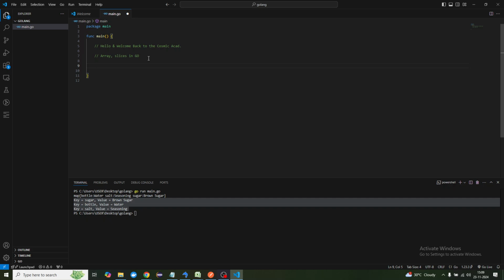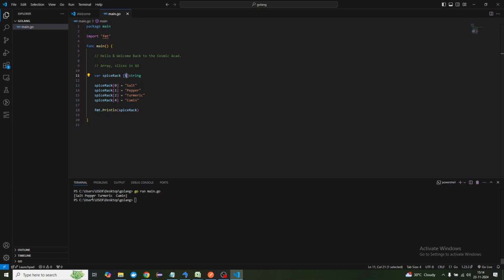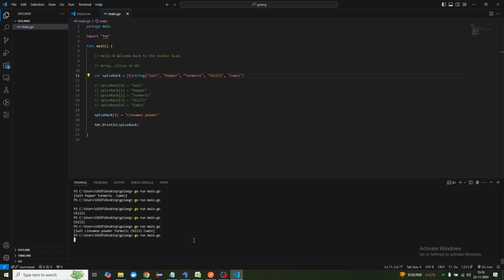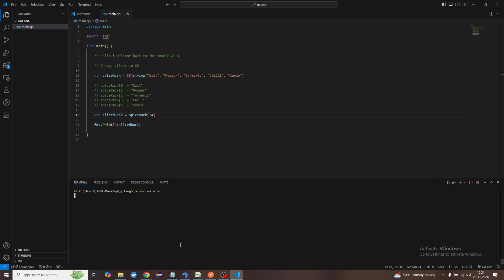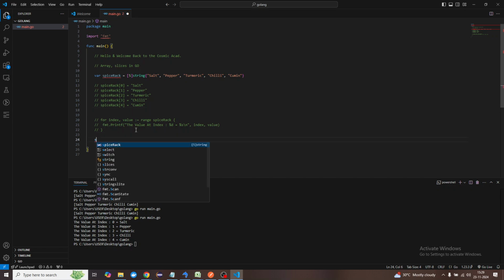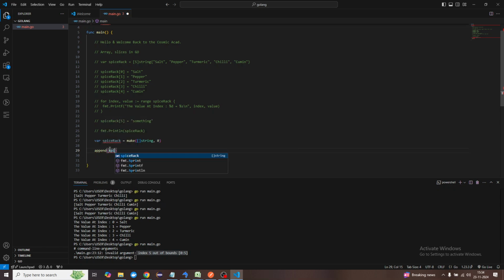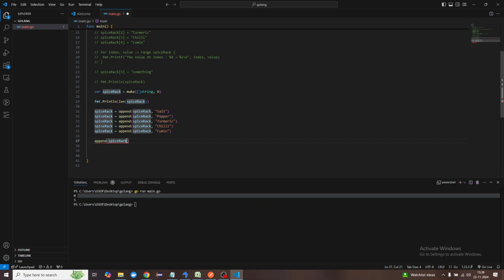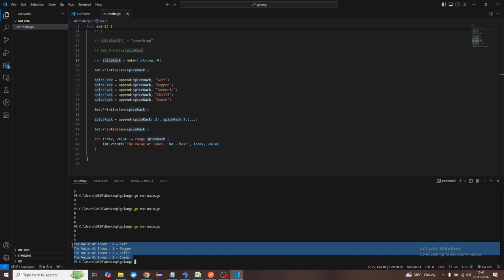arrays & slices in golang